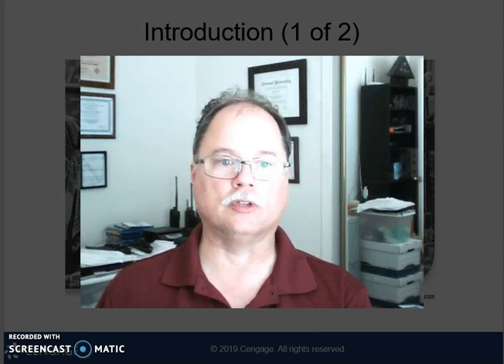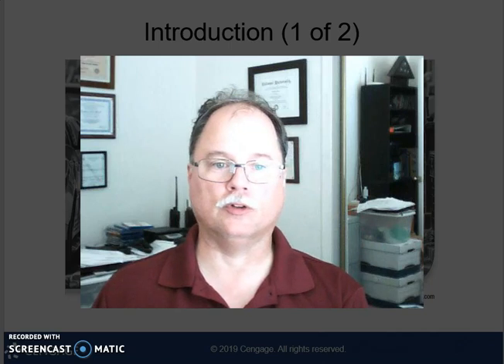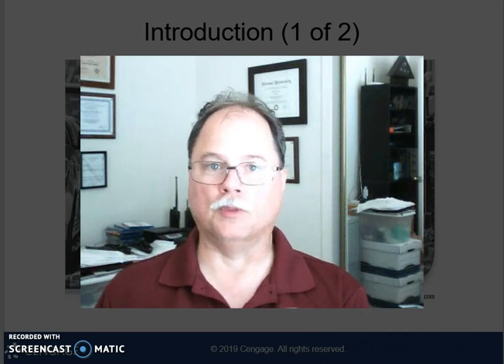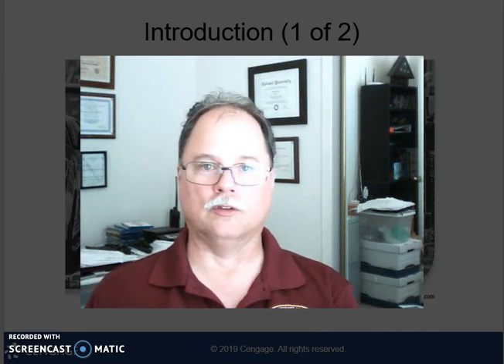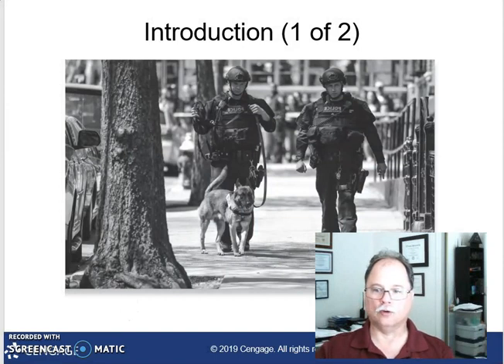Police Patrol presentation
This presentation coincides with Week 10 in AJS 230, The Police Function.  Correlates to the weekly reading assignment, Chapter 9.